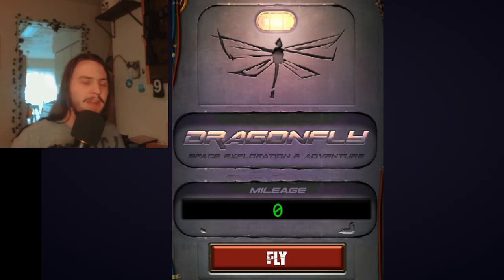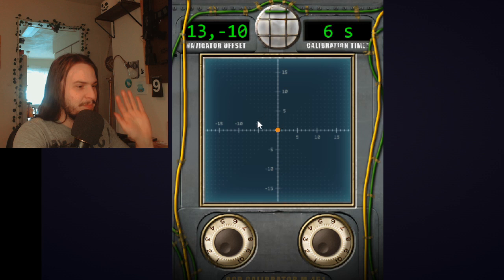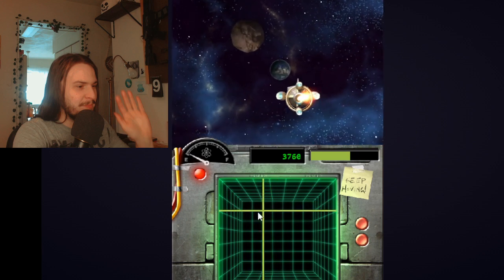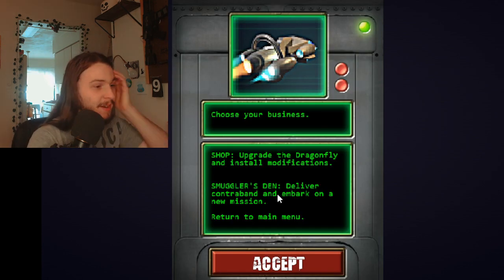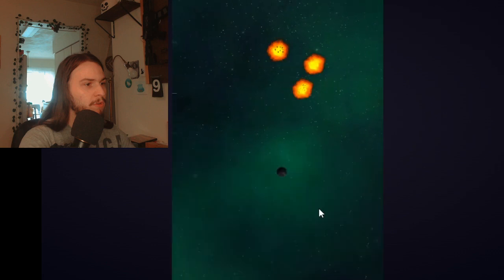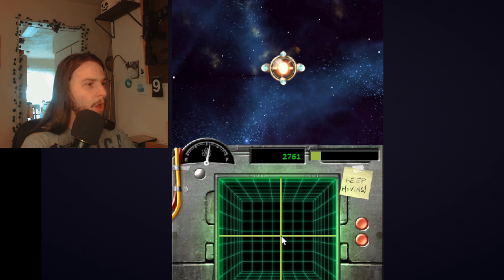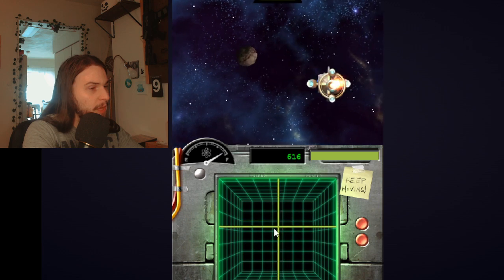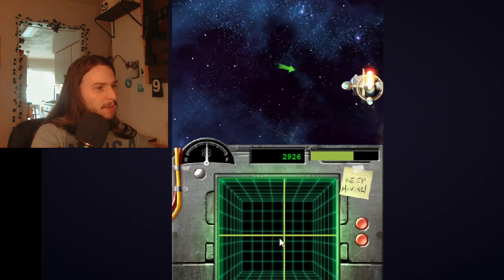A Hidden Gem Of Poor Locke’s: Dragonfly | Space Exploration & Adventure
Join me as I play Dragonfly, a hidden Poor Locke game that does not look finished but playable. Also, everything goes wrong in the recording including not game audio and camera disconnecting.

Check the game out:
Opera:

Gameplay / Walkthrough was recorded in 1080p as a "Let's Play" or LP by CwheelBowTie